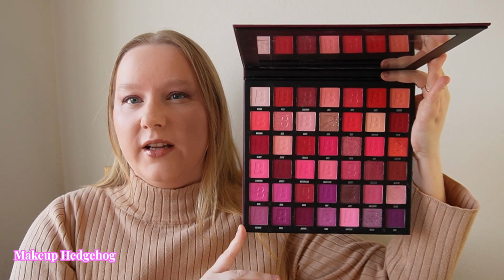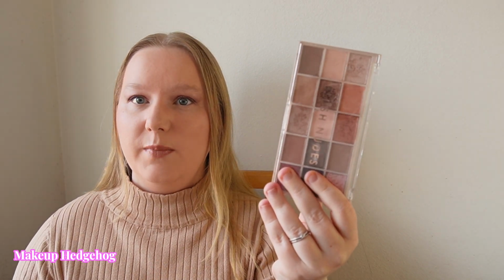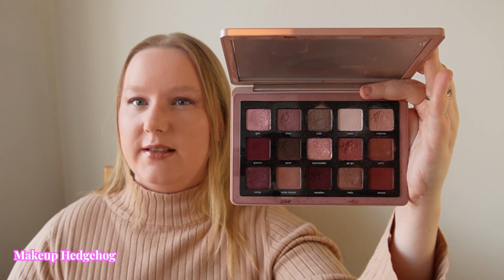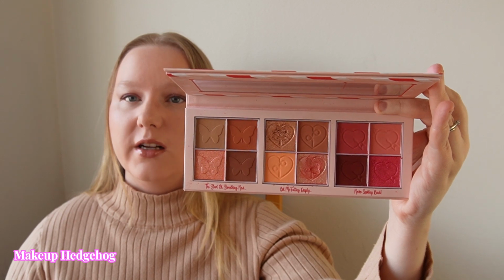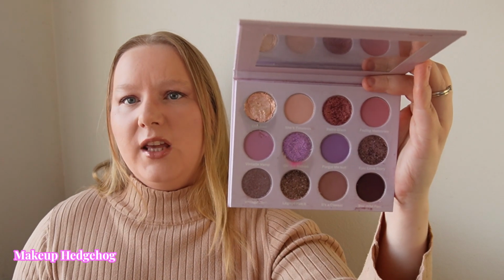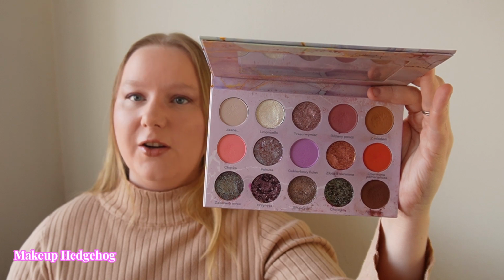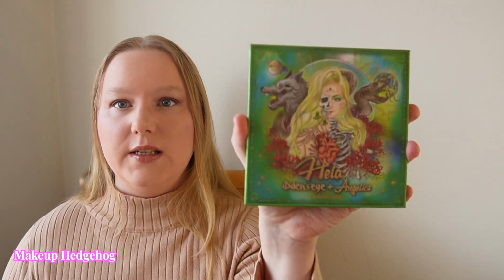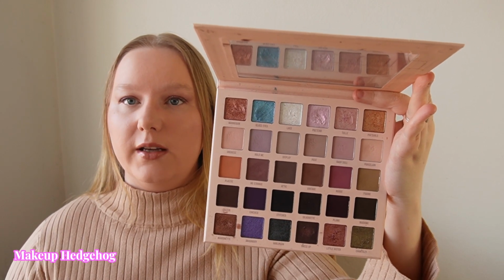#1 eyeshadow palette from (almost) each brand | The very best of my eyeshadow collection 💎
This is my version of the #1 eyeshadow palette from each brand, that went around YouTube some time ago. I did put the threshold of having minimum of three palettes or more in order for a brand to be included in this one. This was mainly because with one or even two palettes, it is hard to do a ranking.

Contents of the video:
00:00 Intro
01:58 Drugstore palettes
06:59 High end palettes
11:49 Indie palettes
26:05 Outro